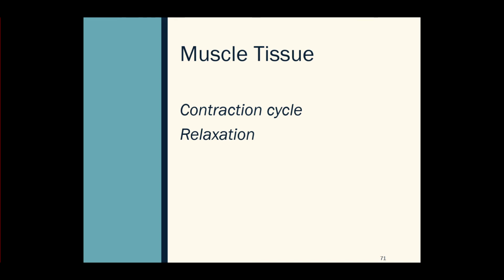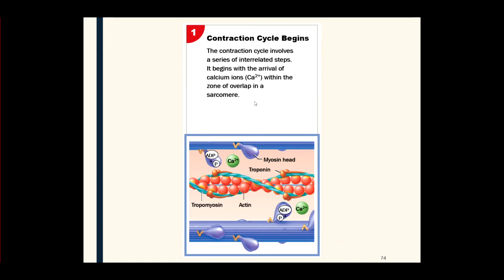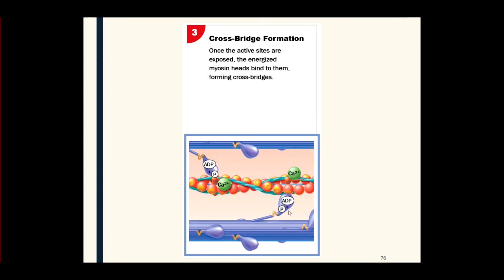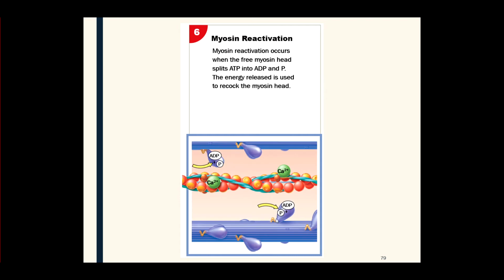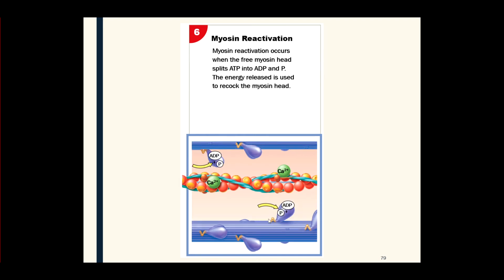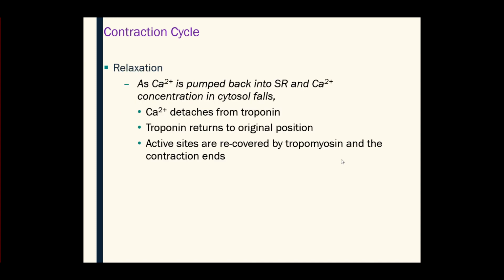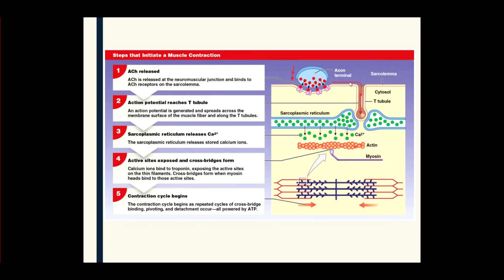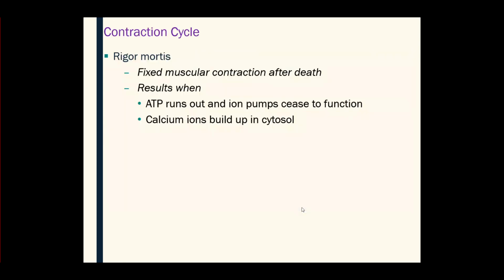5 Contraction Cycle, Relaxation